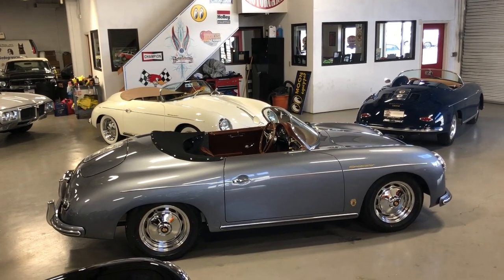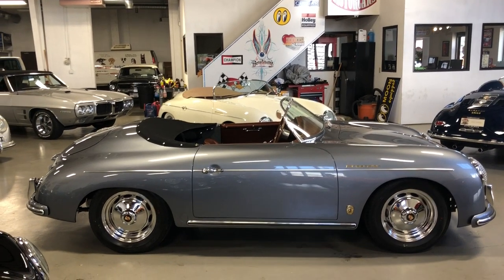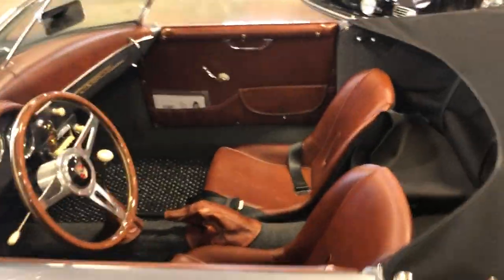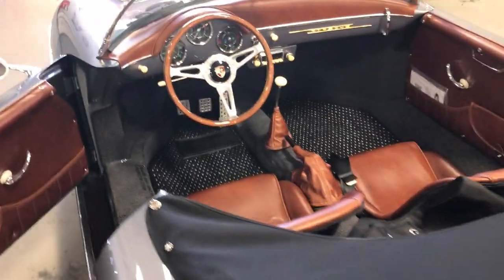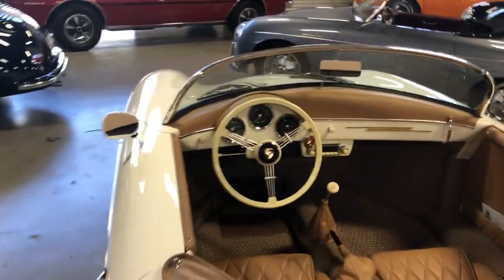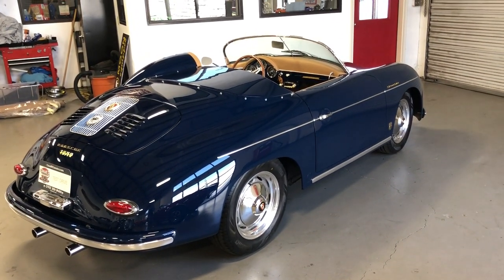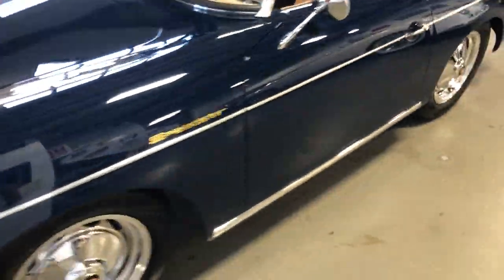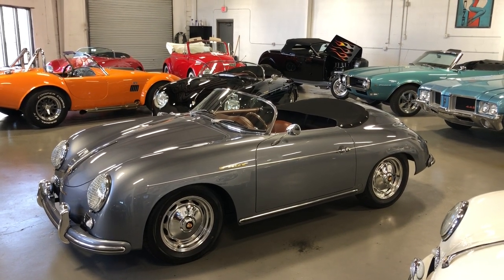356 Speedster Replica Builds from Vintage Motorcars of CA. Order yours from Cloud 9 Classics today!!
Here is a walk around tour of 3 cars recently delivered that were special orders for customers. You can see the various options available to choose from.

Order your 356 Speedster Replica through Cloud 9 Classics!